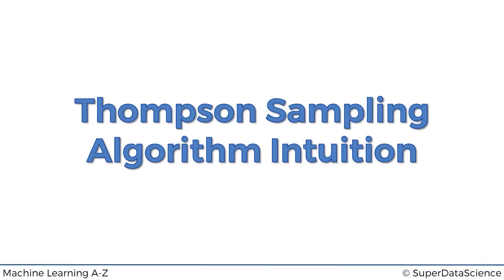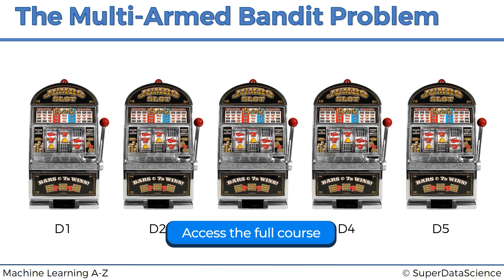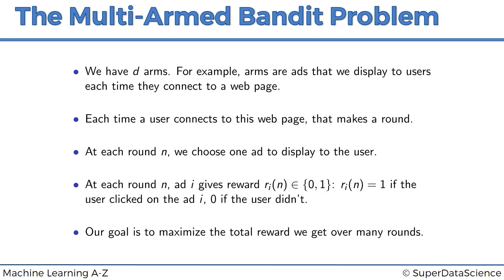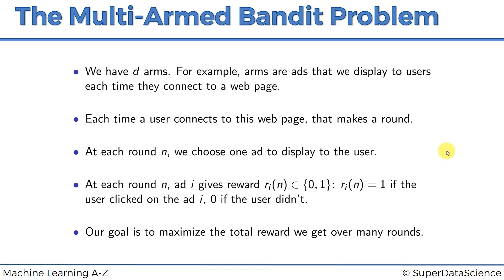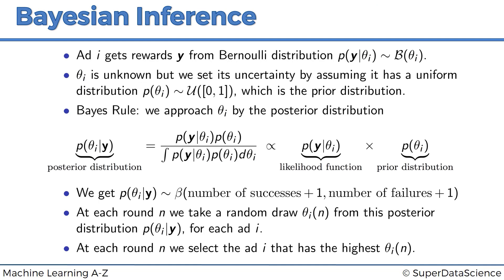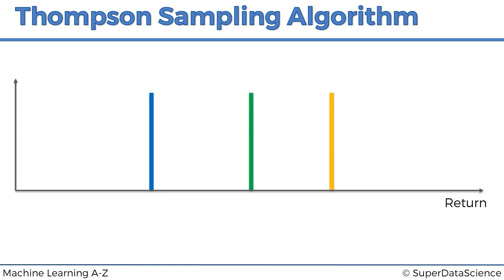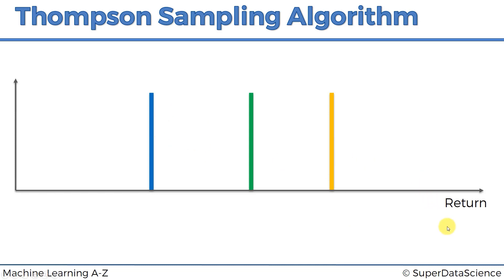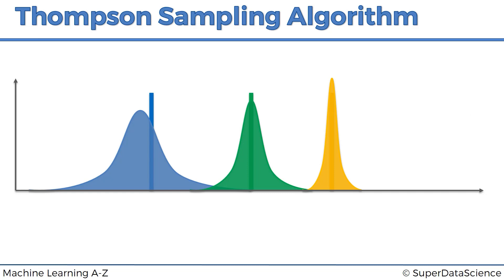Thompson Sampling Algorithm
Have you ever heard about Thompson Sampling used in ML? Simply explained, Thompson Sampling is a probabilistic algorithm used in machine learning to make decisions under uncertainty. It is a powerful technique that allows us to balance the exploration-exploitation trade-off, which is crucial in many real-world applications. In this video, we will explore the principles behind Thompson Sampling, its advantages over other methods, and how it can be applied in various domains. Find out more here!